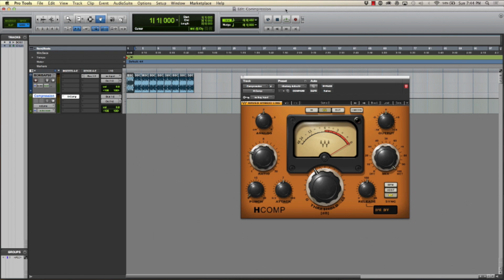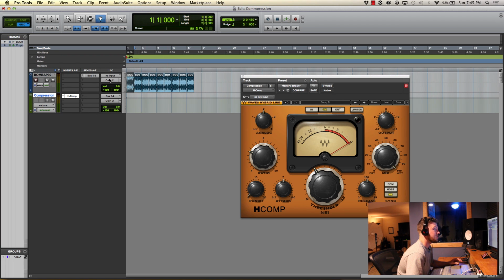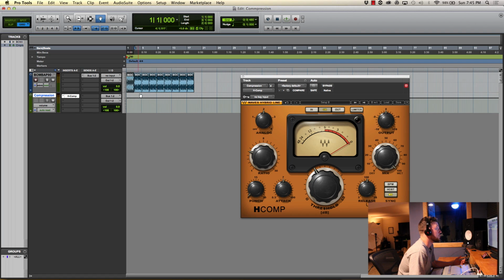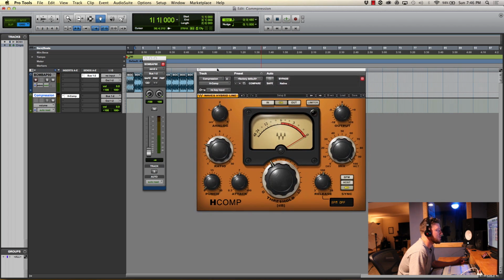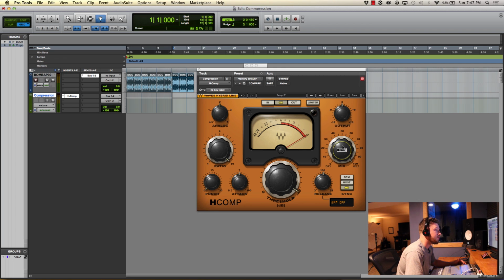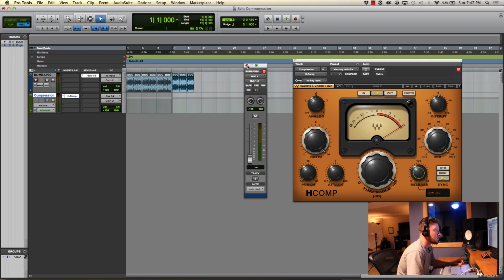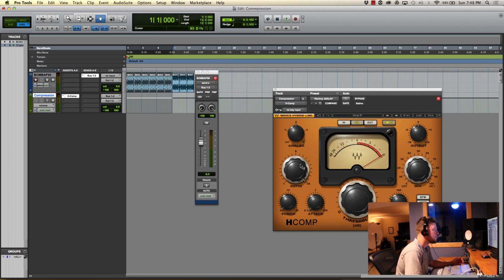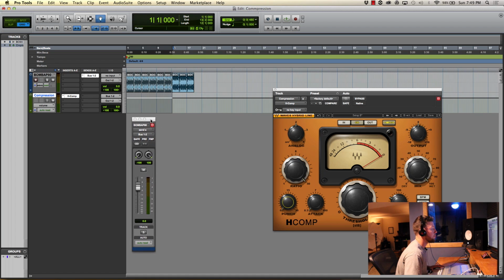Mix Talk Mondays Ep. 7 - How to Get Hard Hitting Drums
In this mix talk tutorial mixing engineer Brian Temme talks about how to get hard hitting drums. He breaks down Parallel Compression and NY Compression in detail using Boonbap Loops available at Maschinemasters.com/shop and waves plugin inside of protools. For more mixing tips, tricks and tutorials join us at Maschinemasters.com

Maschine Masters is an online music production community focusing on sharing knowledge to up and coming producers using modern day software and hardware instruments. Our members can learn through detailed video tutorial courses on Maschine, MPC Touch, Ableton and FL Studio. We also provide high quality sound kits to help take your beats to the next level. Why hesitate? Become a Maschine Masters today!